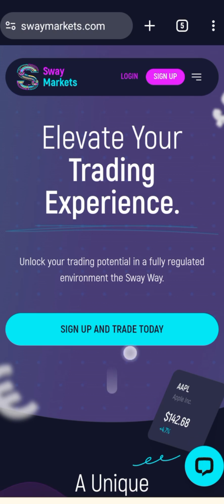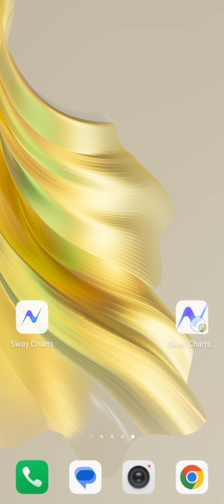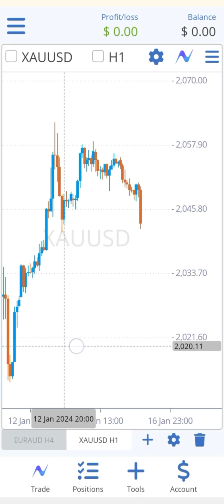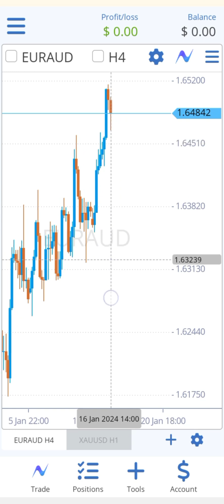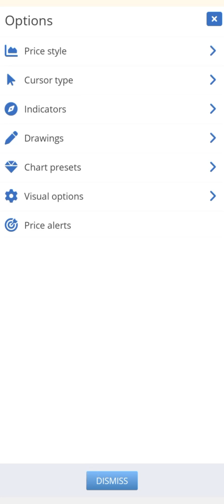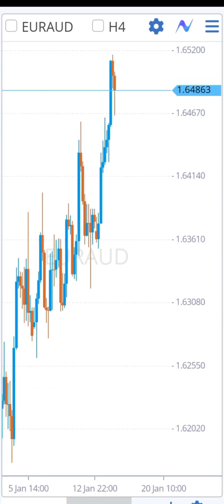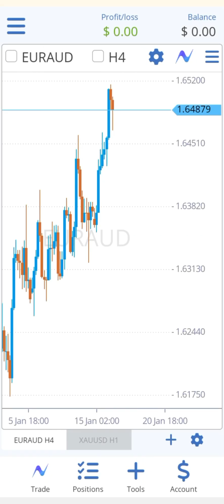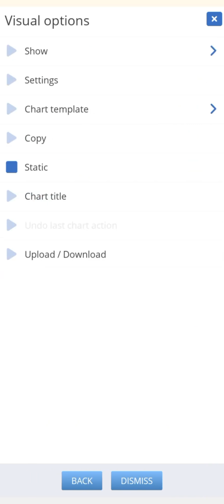SWAY CHARTS PRO - FULL SET UP & USER TUTORIAL (ANDROID & IOS) | live trading | day trading | forex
SWAY CHARTS PRO Android & IOS APP RELEASED!
We're thrilled to announce its release and are here to guide you through the set up and every incredible feature in this comprehensive User Guide tutorial.